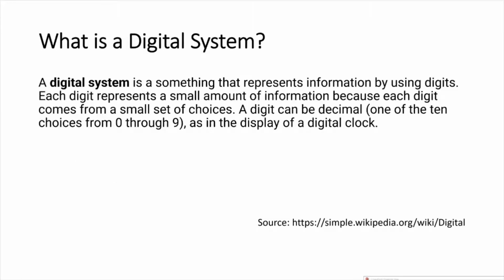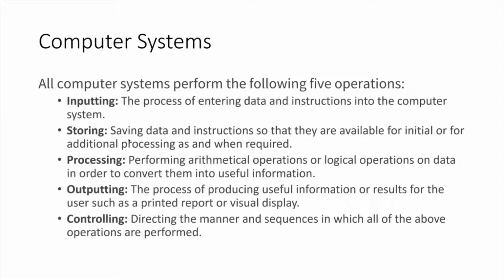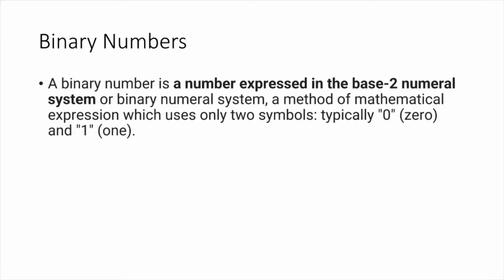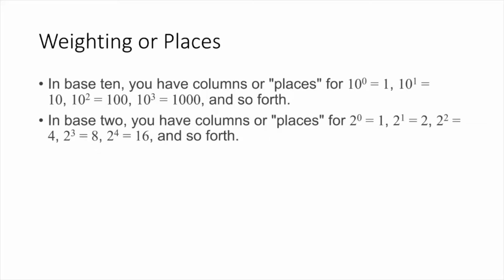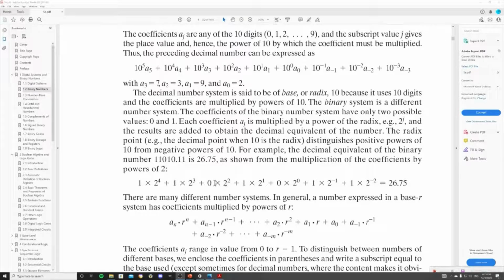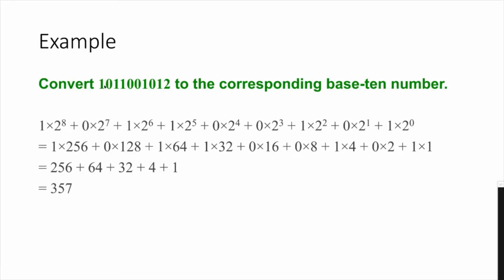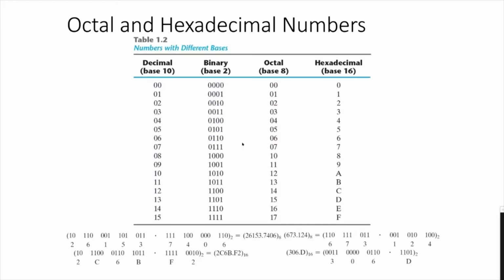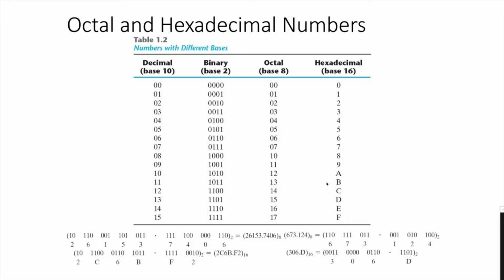EET 252 Ch1 S1 S4 Spring 22